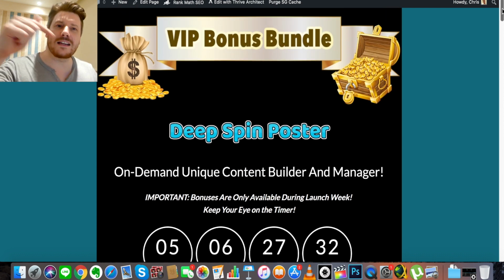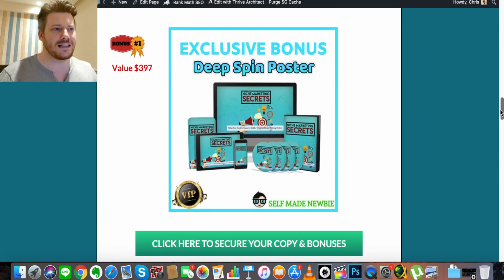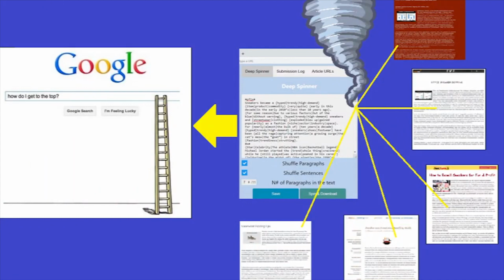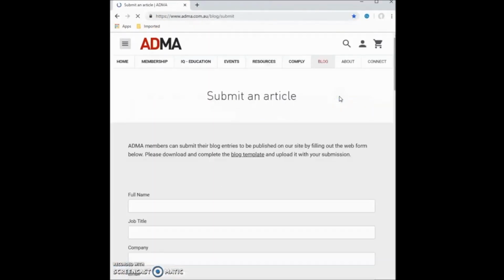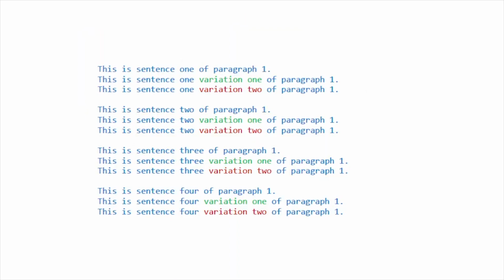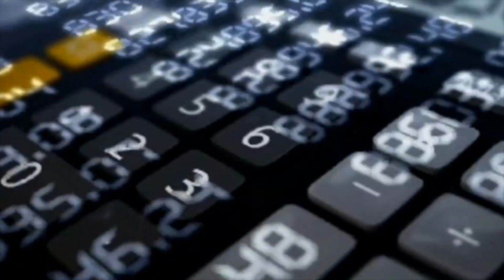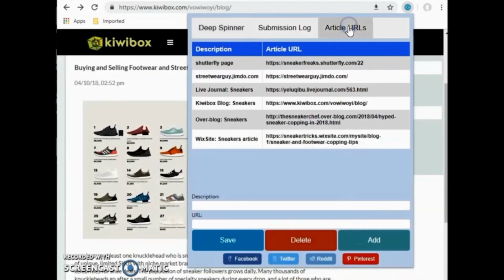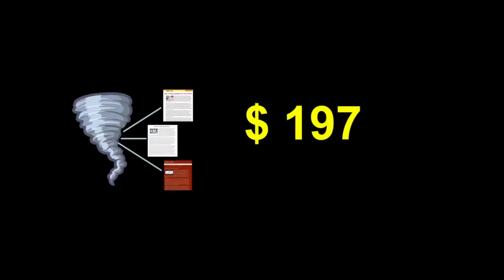Deep Spin Poster Review - Deep Spin Poster Review With MASSIVE Bonuses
What is Deep Spin Poster?
Welcome to this Deep Spin Poster Review. For those of you out there looking to automate the process of putting content on your blog, and want it to be unique and not get pinged by Google, this is for you!

So you've created a blog and you've been told that "Content is King," but sometimes you struggle to keep up to date on your content production and worry that by not doing enough your site might lose authority.

A fair worry, because when it comes to content: MORE IS MORE.

It can be tough though, especially when you're just get into content creation as a side-hustle. Wouldn't it be great if there was an automated way to not only curate content, but curate content in a way that is legal, and won't get you pinged by Google for duplication or plagerism.

Well, thats exactly what Deep Spin Poster does...

But creating automatic content isn't only good for your blog. It's a well known growth hack that guest posting on other blogs is a great way to increase your own audience, and with a tool like this, you can guest blog to your hearts content by pumping out tonnes of content with the click of a button.

Not only that, as a Self Made Newbie viewer, you're also entitled ot a bunch of Exclusive Bonus products that are going to help you get the absolute max out of Deep Spin Poster so you really hit the ground running!

Click the link at the top of this description to find out more...

Want to buy Deep spin poster? In this Deep spin poster review, I talk about how to get Deep spin poster bonuses, Deep spin poster OTO's, Deep spin poster pricing within an exclusive Deep spin poster demo and tutorial